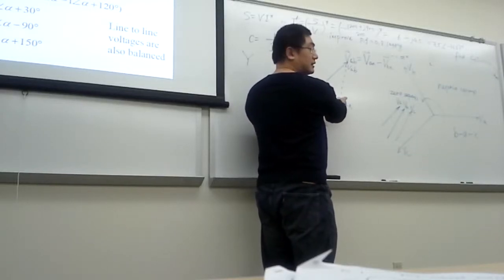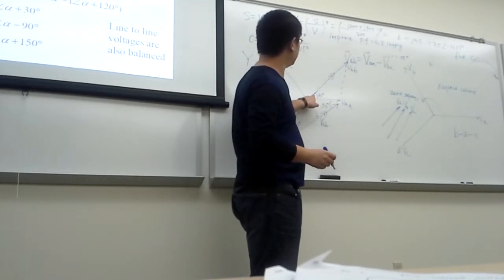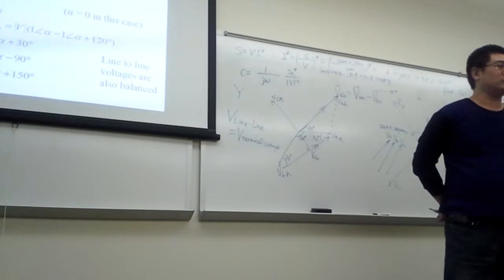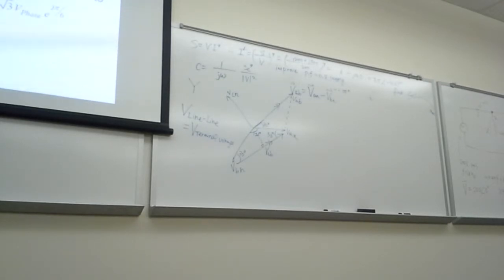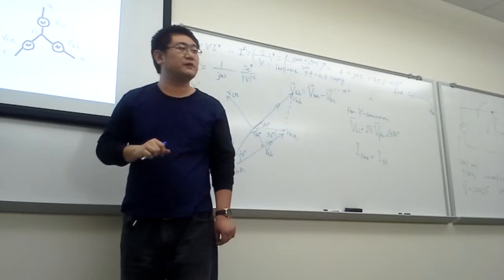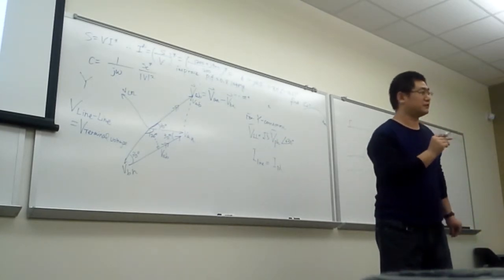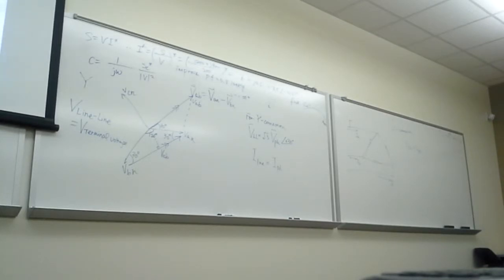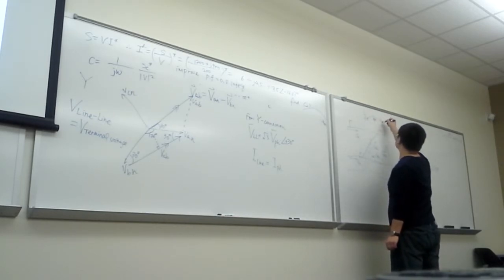341 lecture part 2